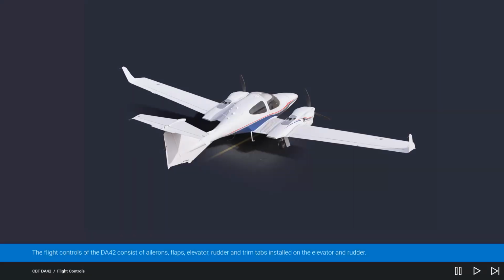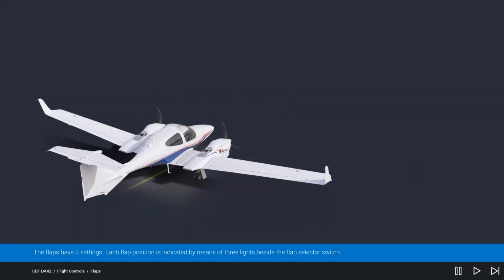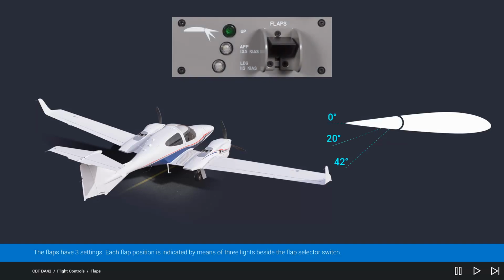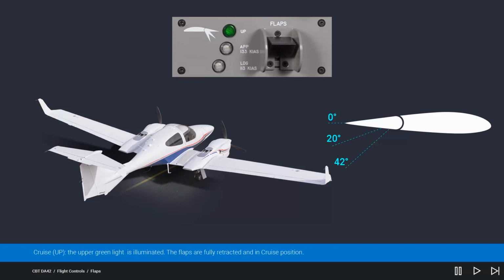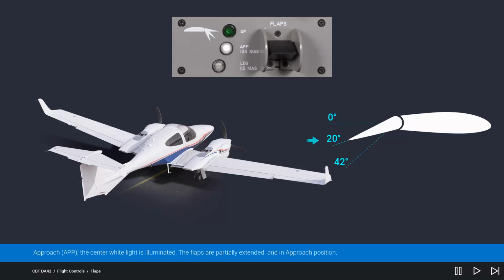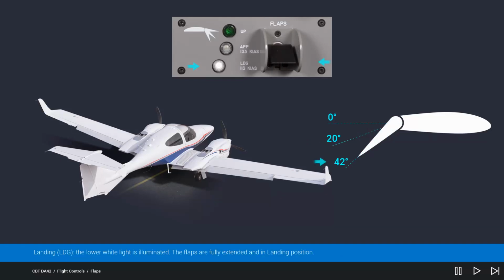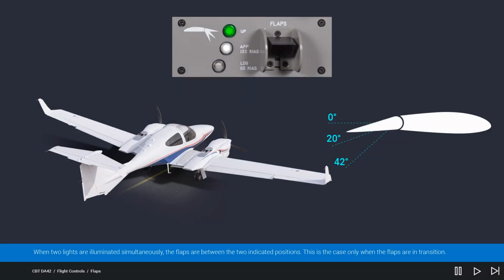Diamond Aircraft DA42 CBT for Aircraft Systems - Flight Controls (60 seconds preview)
Evionica’s Airplane CBT brings a new standard to the e-learning market - increases profitability, maximizes training performance and develops next-generation pilot’s skills.

About Evionica:
Evionica delivers next generation e-learning (CBT) and technologically advanced business solutions to improve aviation industry. Our team of aviation experts provide wide range of distance learning courses (ATPL, type rating, class rating) in line with EASA regulations and rules, as well as Weight&Balance services for ground operations. We are proud to be partners with: Wizz Air, Lufthansa Aviation Training, LOT Polish Airlines and Gulf Aviation Academy. We work together with customers around the world to increase profitability, maximize training performance and support future pilots in rewarding career.